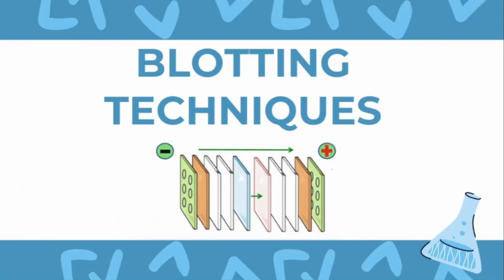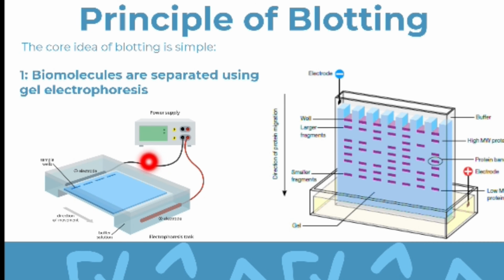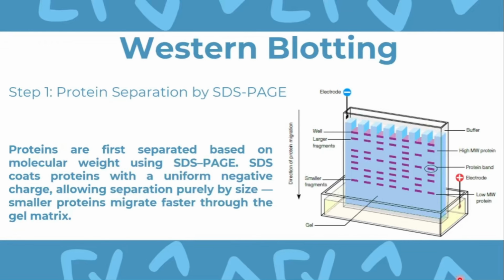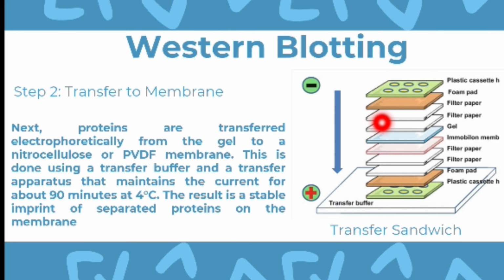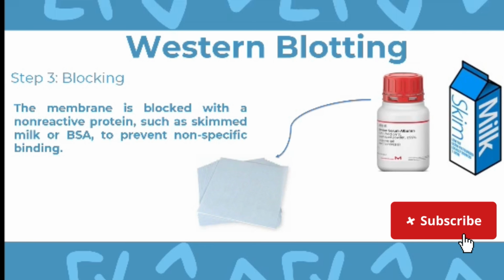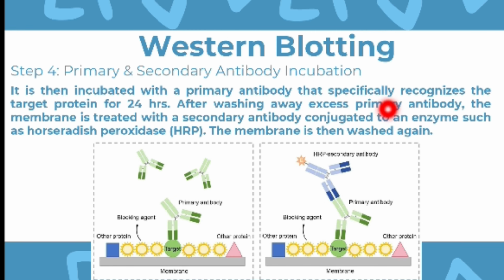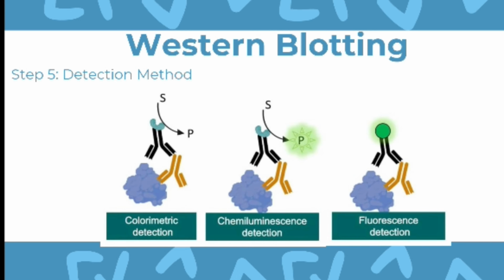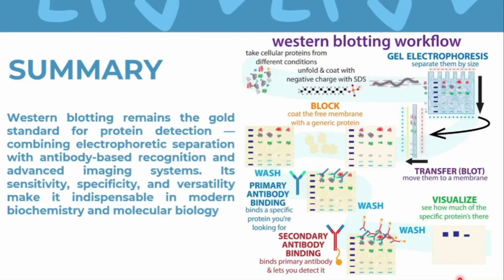Introduction to Blotting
Blotting Techniques Explained | Southern, Northern & Western Blot Made Easy
This video walks you through the full concept and workflow of blotting techniques, showing how DNA, RNA, and proteins can be transferred, detected, and analyzed with precision.
What you’ll learn in this video:
• The core idea behind blotting as an extension of gel electrophoresis
• How capillary, vacuum, or electro-transfer systems move biomolecules onto membranes
• Differences between Southern, Northern, and Western blotting
• Step-by-step workflow: gel run → transfer → blocking → probing → visualization
• How probes, antibodies, and detection systems work
• Where blotting is used in research, diagnostics, and molecular biology teaching labs
The video presents the techniques in a simple, logical sequence, making it easy for students and researchers to connect concepts and understand why each step matters.